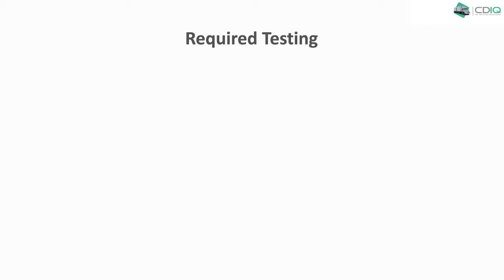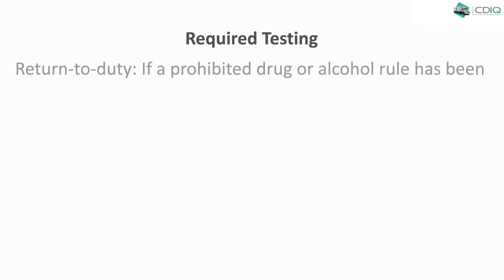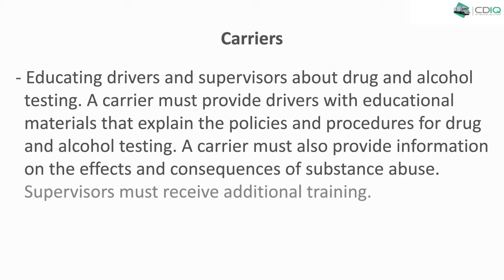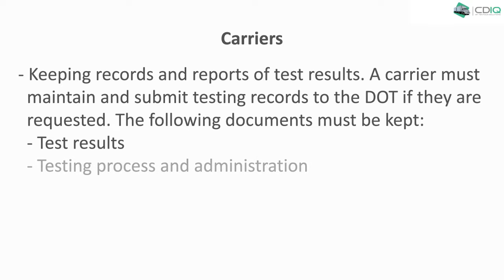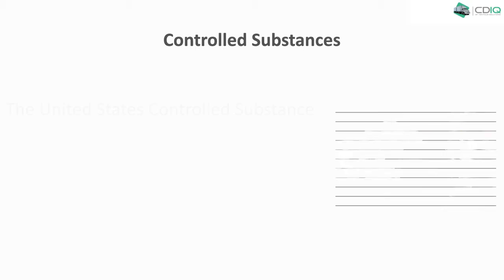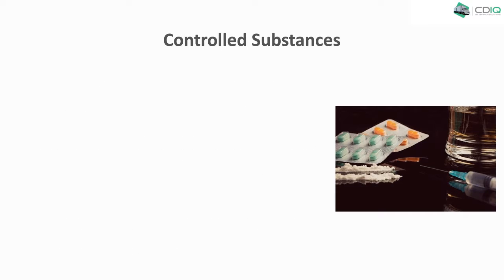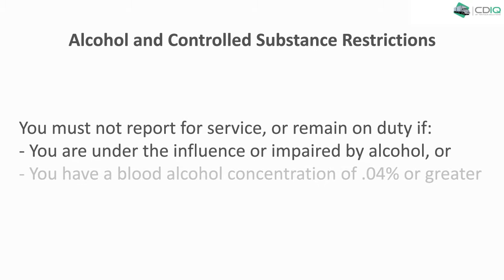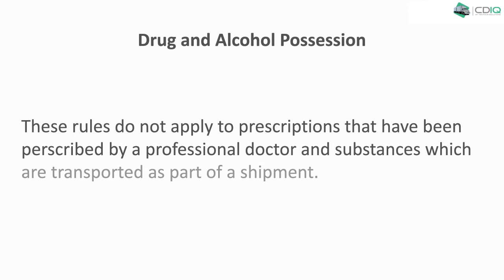CDIQ: Drug Testing Part1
Commercial Driver IQ: Drug Testing. This video covers the requirements and procedures for drug testing of commercial drivers.